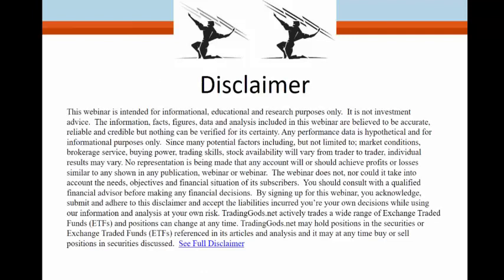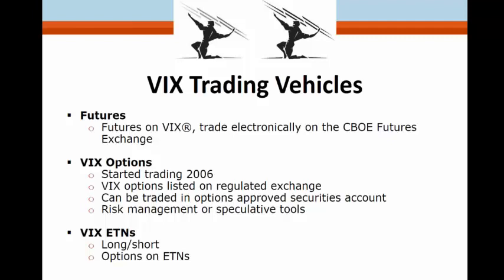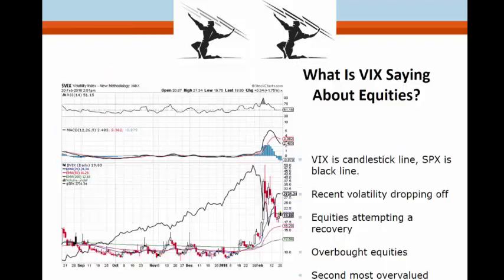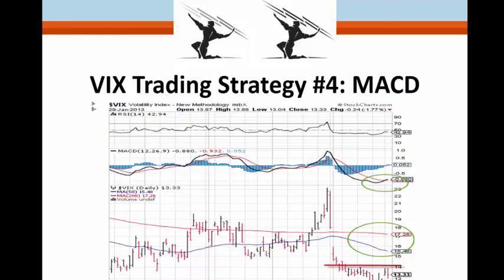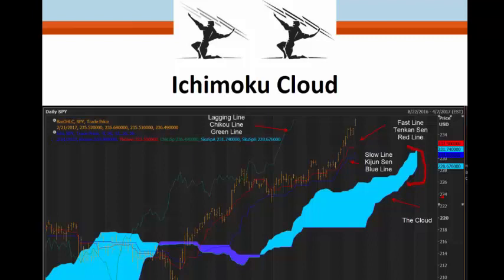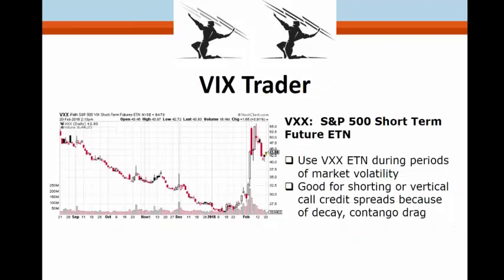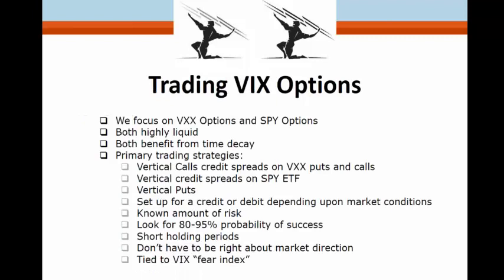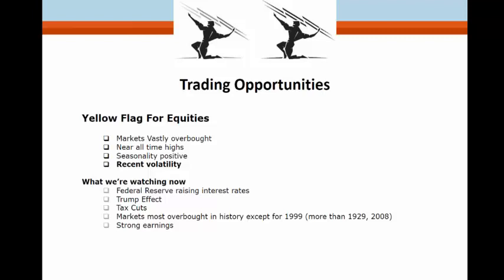Toast To Traders - Sam Bourghi Feb 2018